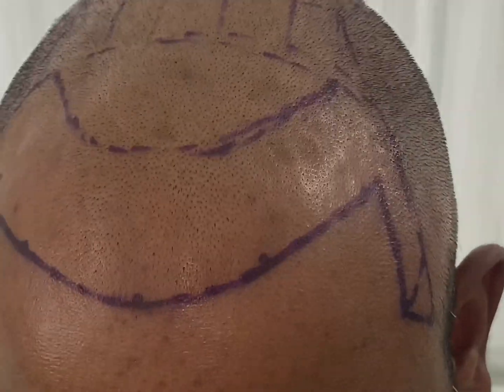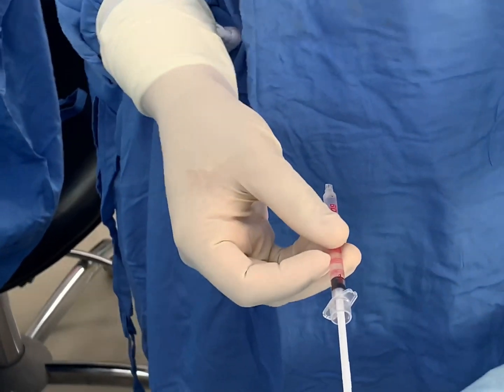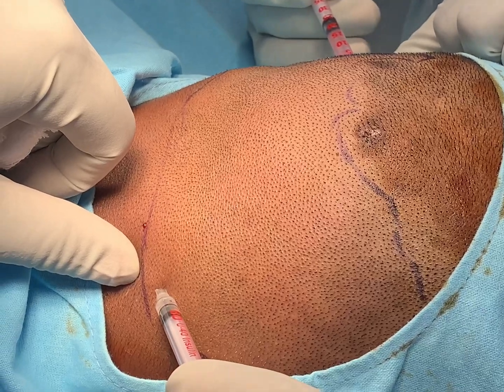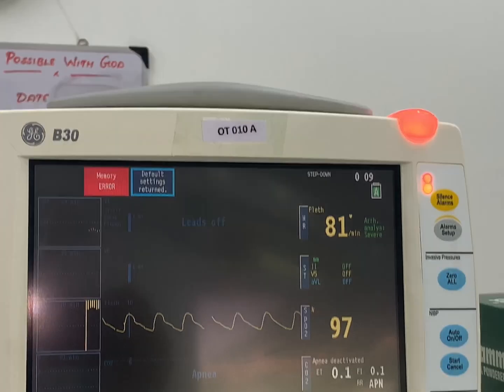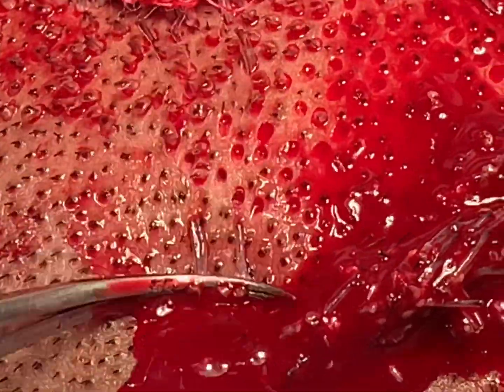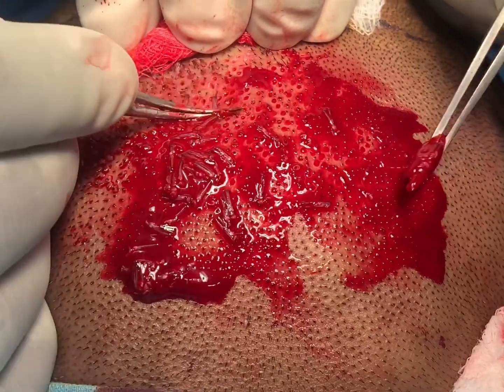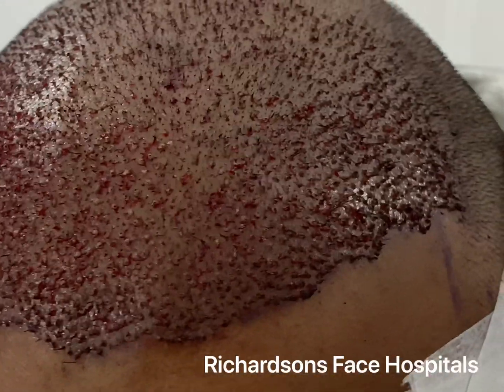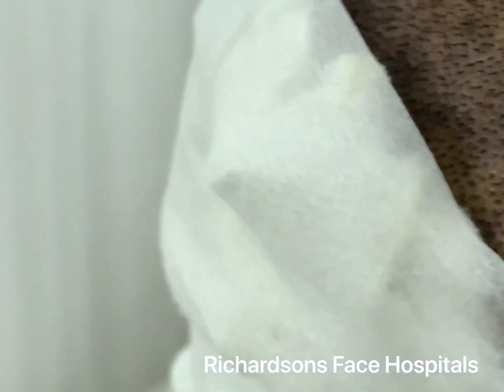BEST Hair Restoration Surgery At RICHARDSONS Face Hospital, Tamilnadu, India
This video shows hair restoration surgery. This is done at RICHARDSON’s face hospital.

Richardsons Face Hospitals is a NABH accredited state of the art Hospital that takes care of the entire face. The hospital has dental surgeries, Cone Beam CT Scans, ICU, Two sophisticated operation theaters, Parking, medical lab, pharmacy, dental lab, ambulance and other services.
Prof. Dr Sunil Richardson is a world famous Maxillofacial and facial plastic surgeon.
Managing Director – Richardsons Face Hospitals
Received Rotary International’s highest award “Service Above Self”
Visiting Professor to Stanford University, California, USA
Visiting Professor to Yale university, Plastic Surgery, USA in 2014

Over 18000 successfully completed surgeries in the two decades.